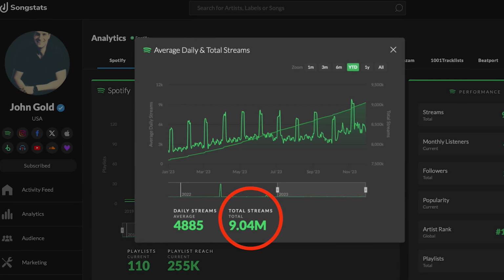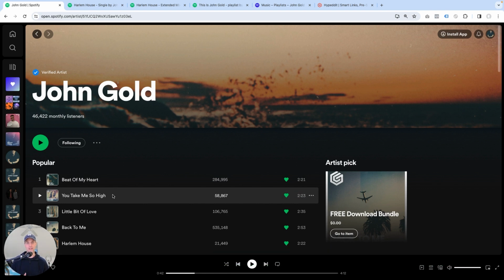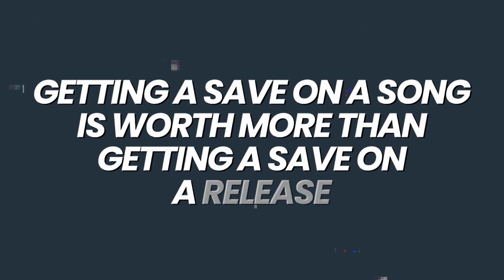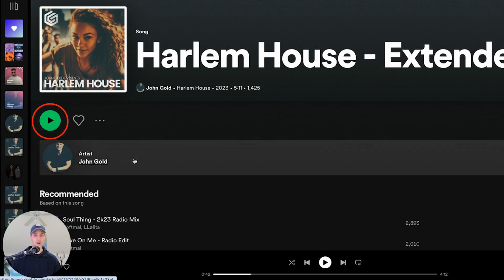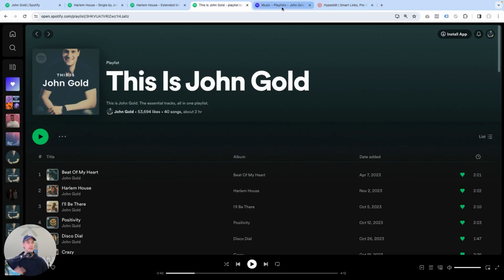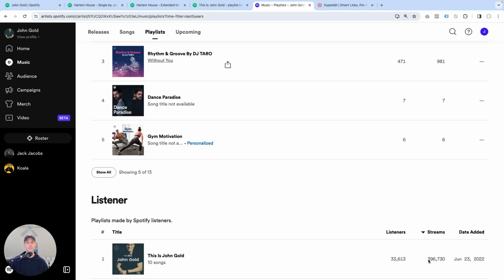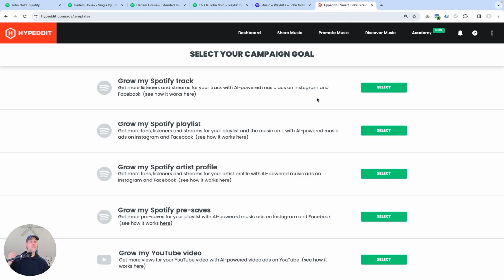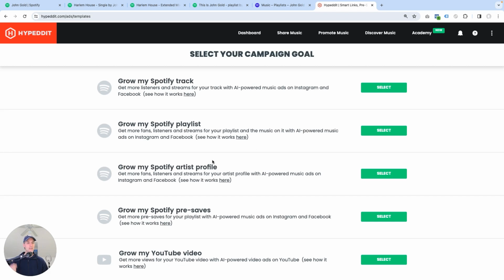Where I Send Fans On Spotify To Get THE MOST STREAMS! 🔥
No problem!